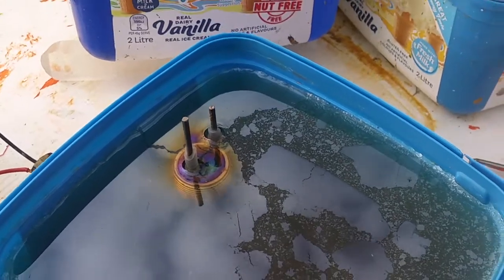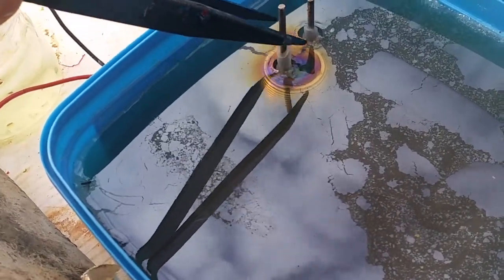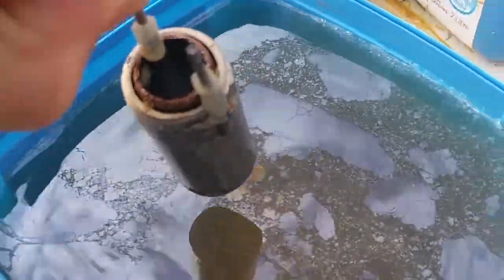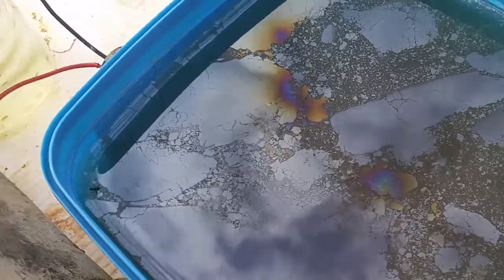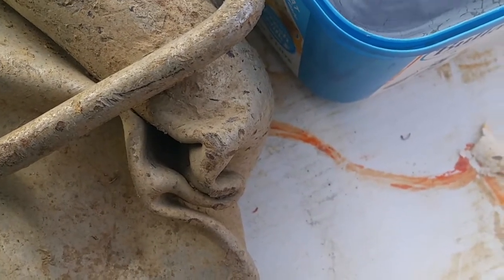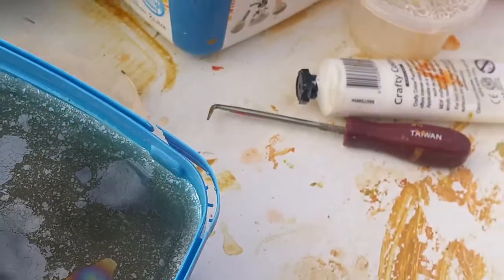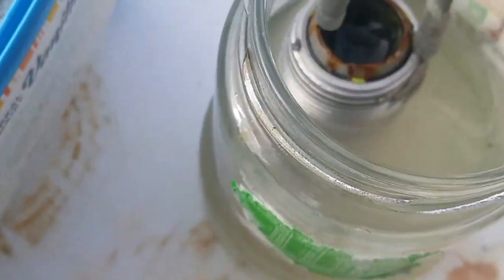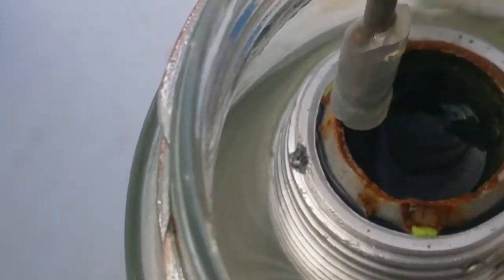Brass after Oxalic, HHO conclusion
This is the 4th day of brass in the oxalic avud electrolyte.